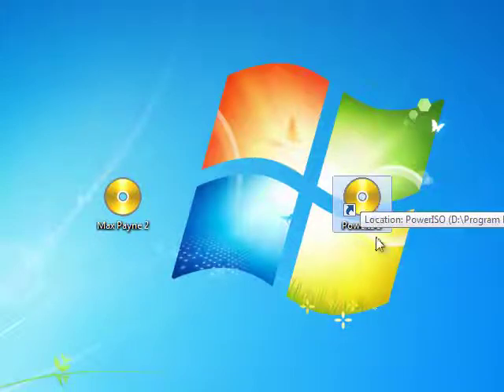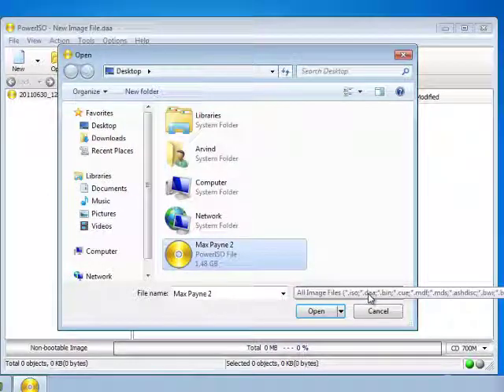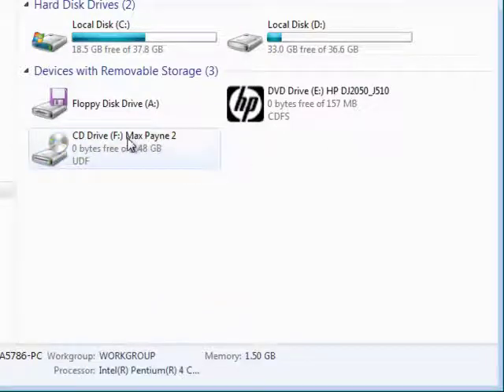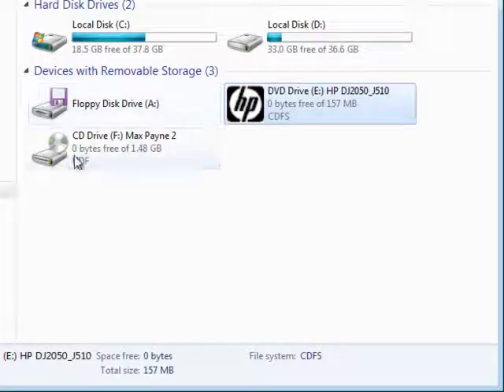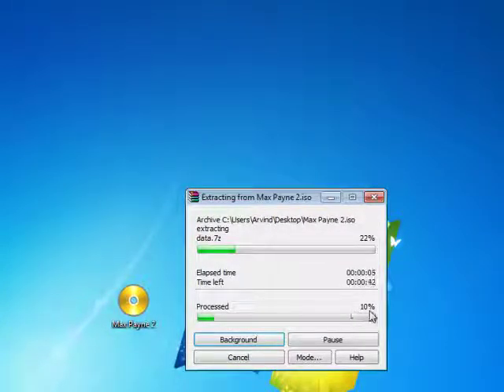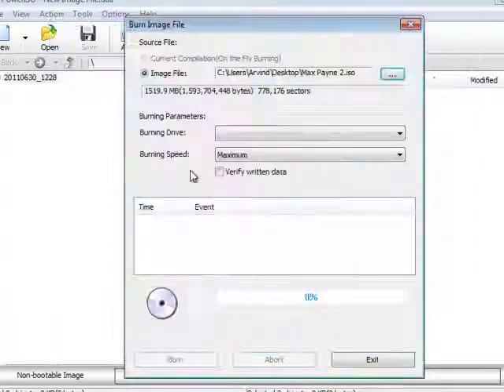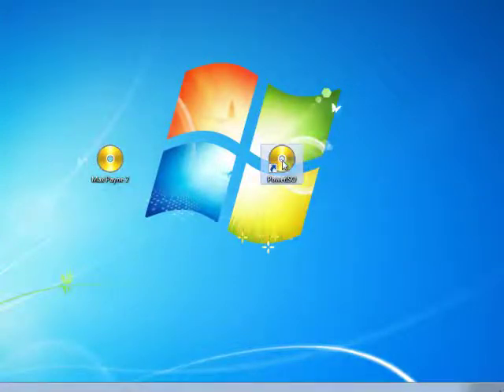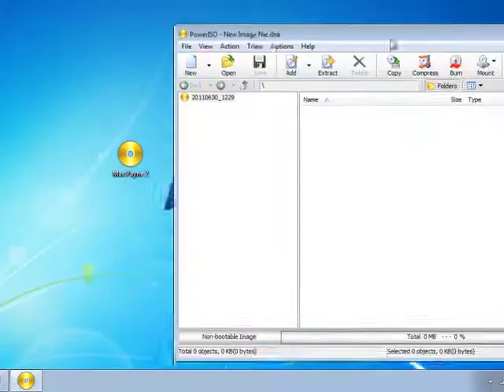How to Mount an ISO file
today I am going to show you how to Mount an ISO file using PowerISO. And also some other ways you can access the Files behind the ISO